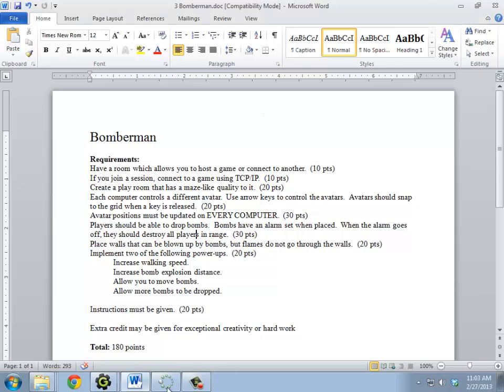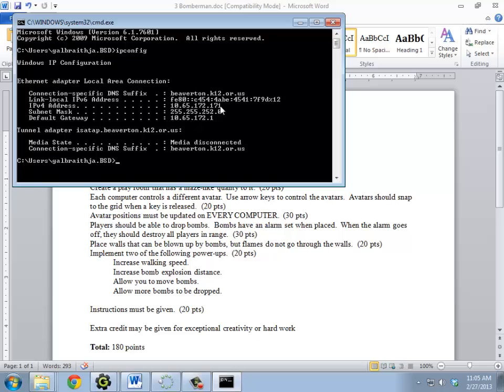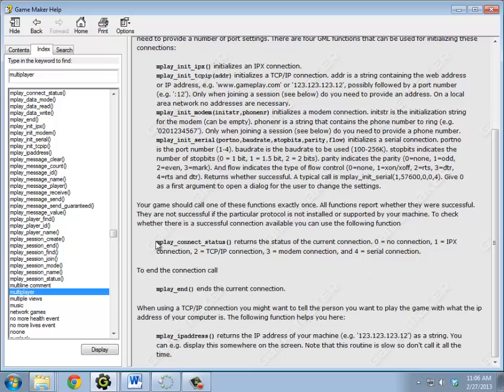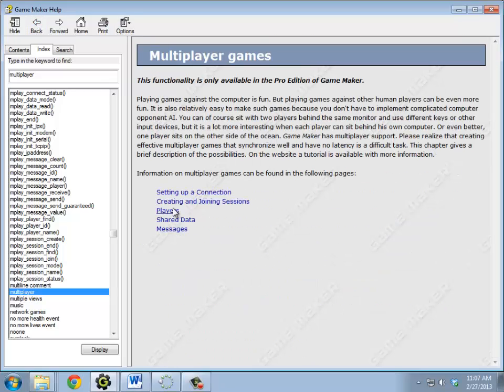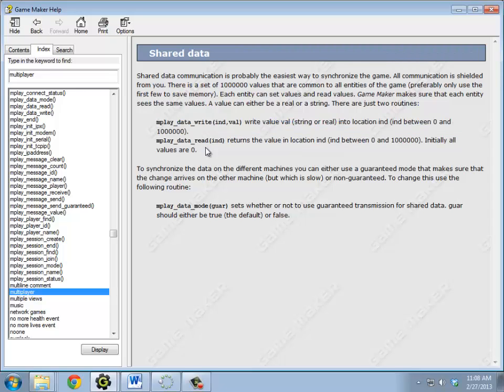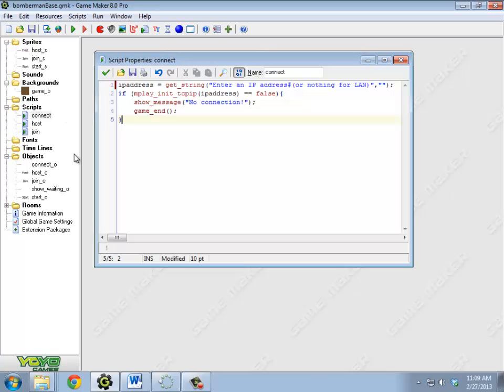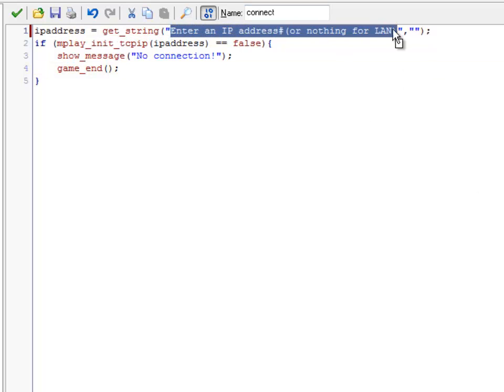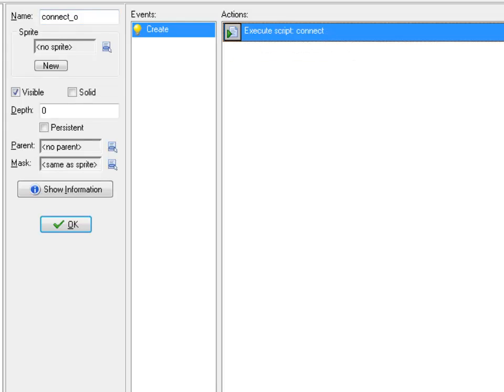Computer Game Design 2 - Bomberman Part 1 - Galbraith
Create the multi-player network game, Bomberman.